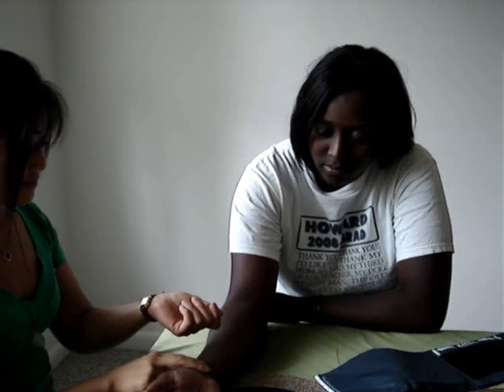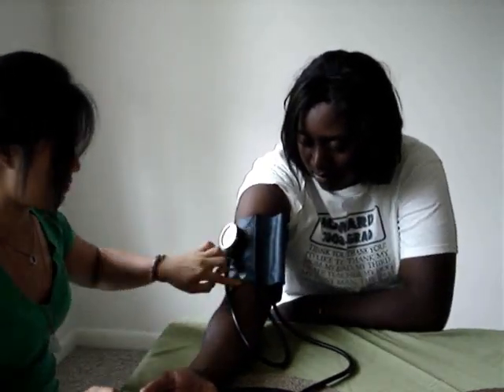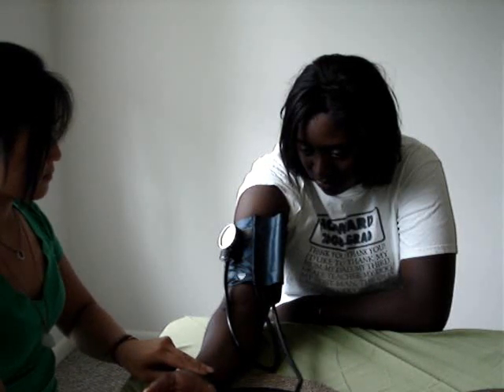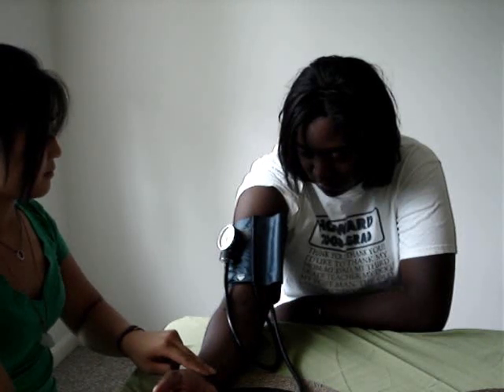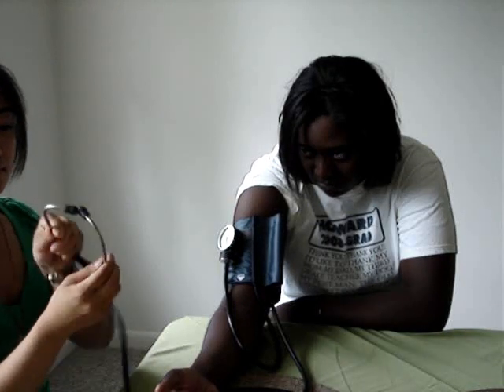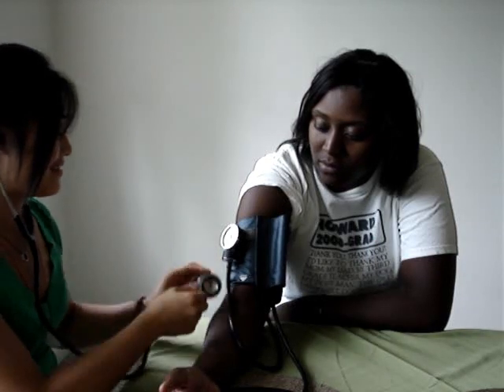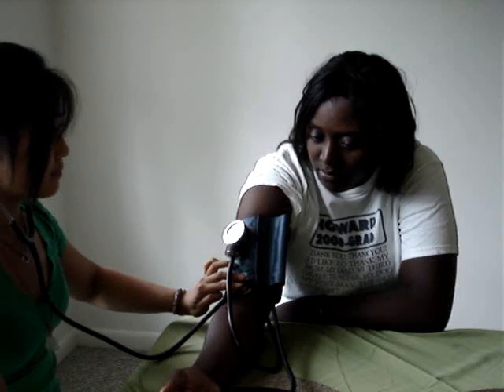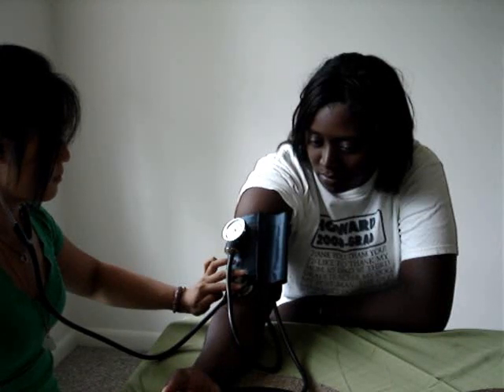How To Take A Blood Pressure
University at Buffalo

School of Pharmacy and Pharmaceutical Sciences

Pharm Care 315

How to take a blood pressure video